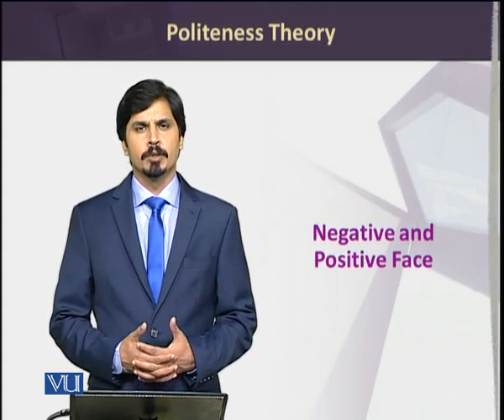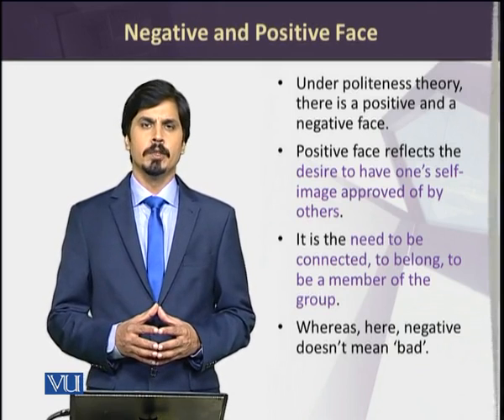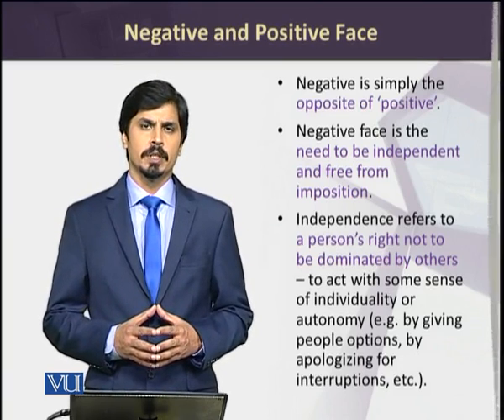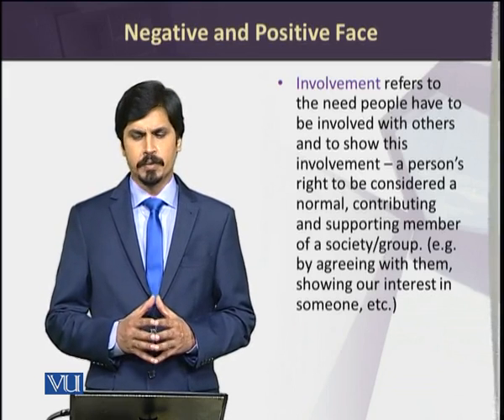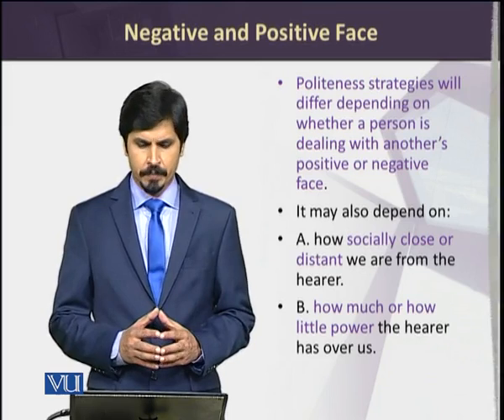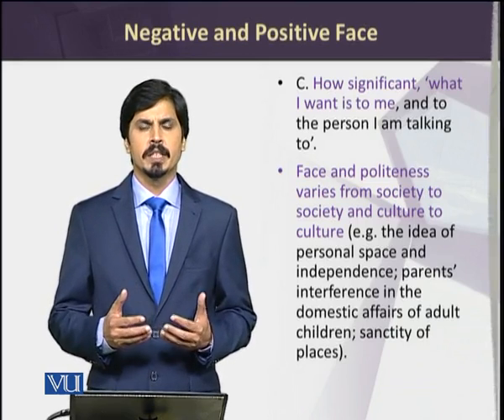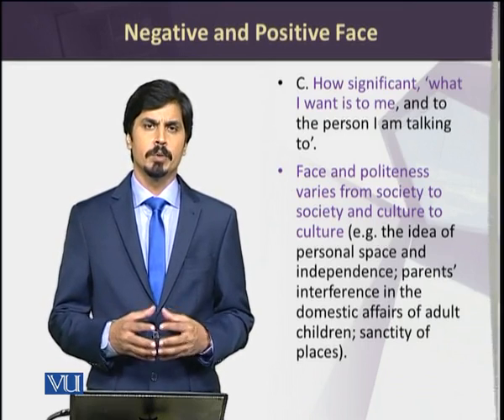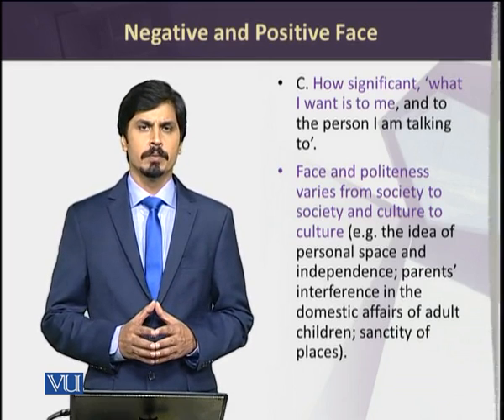ENG508_Topic151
ENG508 - Semantics and Pragmatics